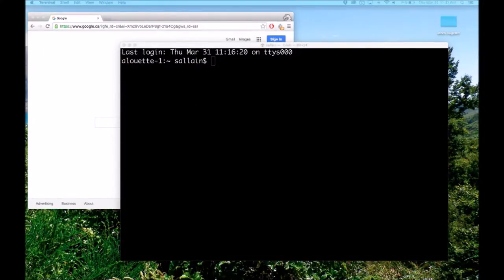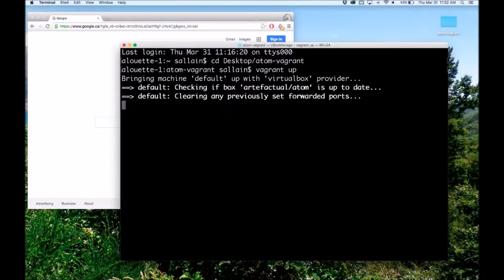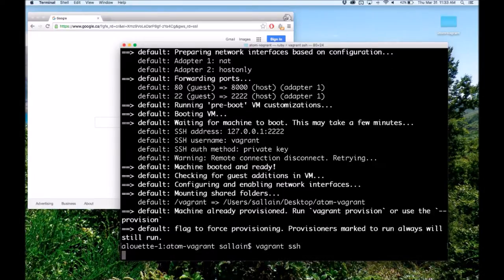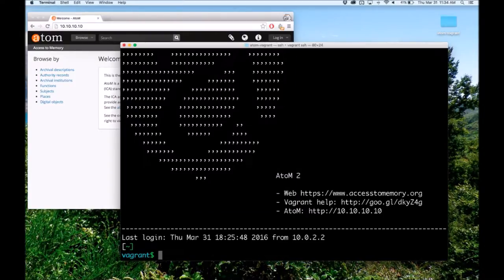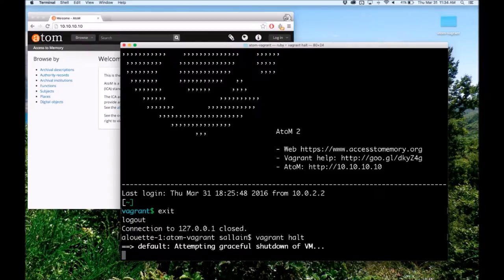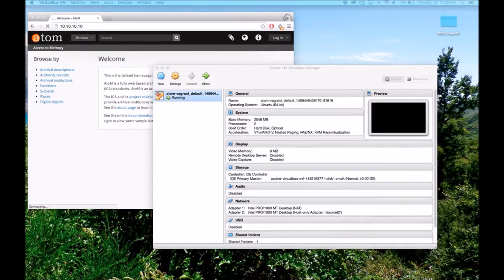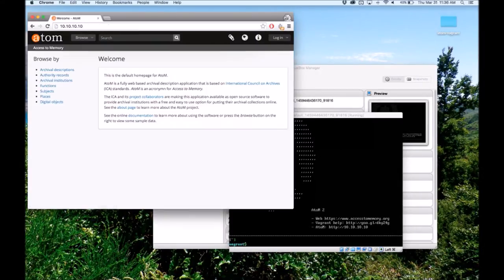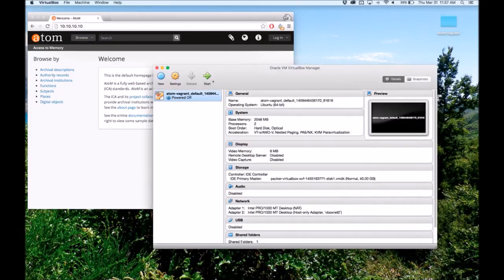AtoM CLI Tutorials: Video 3 - Vagrant SSH access for Linux and Mac users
Access to Memory (AtoM) is a web-based, open source application for archival description and access. This tutorial will show Linux and Mac users who have installed our AtoM 2.3 Vagrant box how they can SSH into the application from the command-line. See our related documentation here:

This video is part of a series of tutorials on using the command-line interface with Access to Memory. See video 1 for assistance in setting up the AtoM 2.3 Vagrant box.

This video series was created with support from the Archives Society of Alberta.